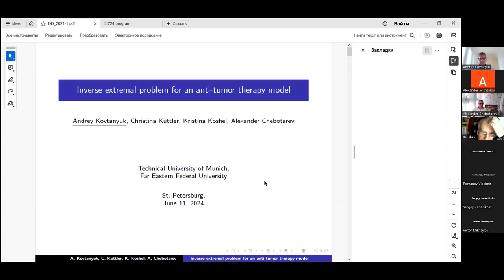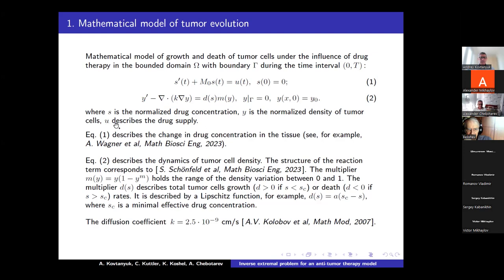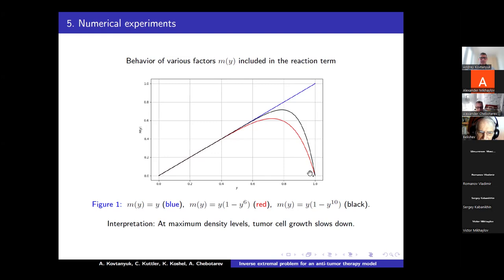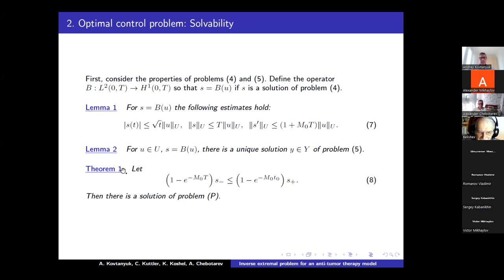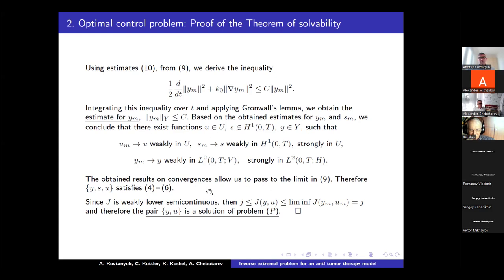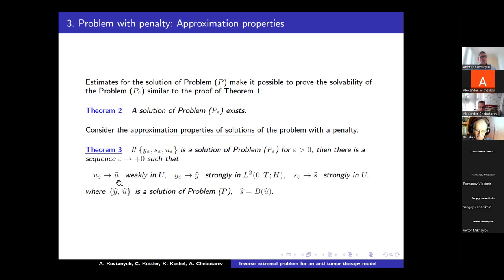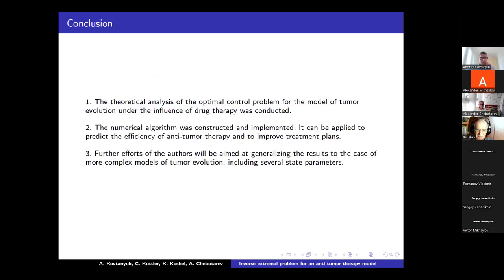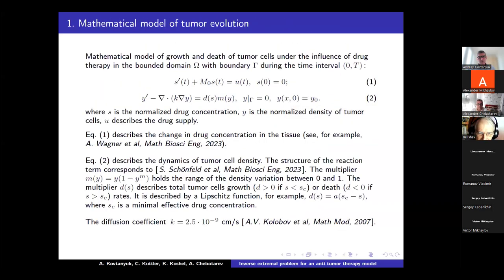Andrey Kovtanyuk | Inverse extremal problem for an anti-tumor therapy model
Days on Diffraction 2024. Mini-symposium “Inverse Problems”. Tuesday, 11 June, 2024
Andrey E. Kovtanyuk (Technical University of Munich, Far Eastern Federal University),
Christina Kuttler (Technical University of Munich),
Кristina O. Koshel (Far Eastern Federal University),
Alexander Yu. Chebotarev (Far Eastern Federal University)
Inverse extremal problem for an anti-tumor therapy model